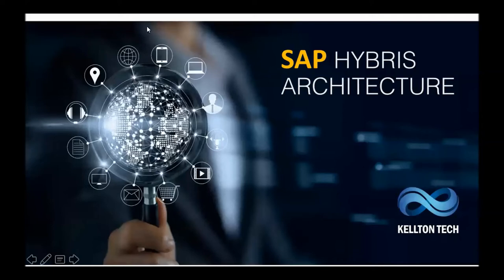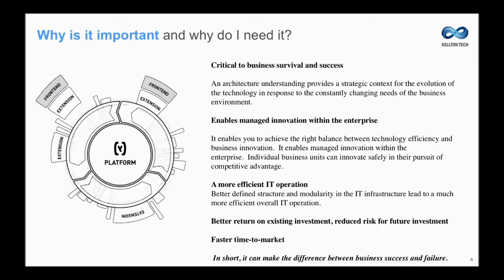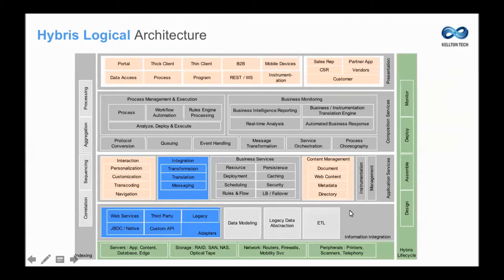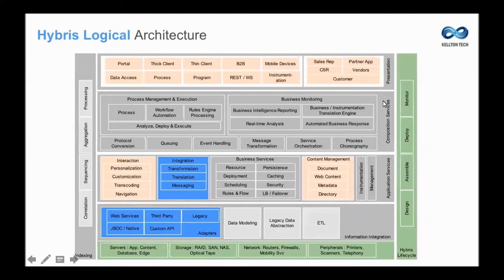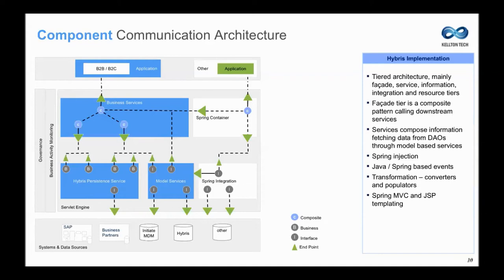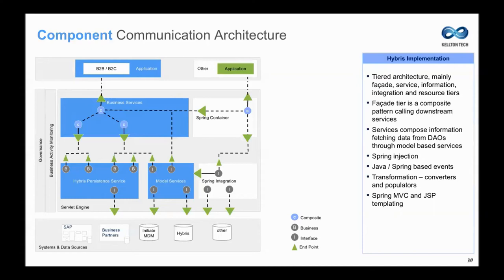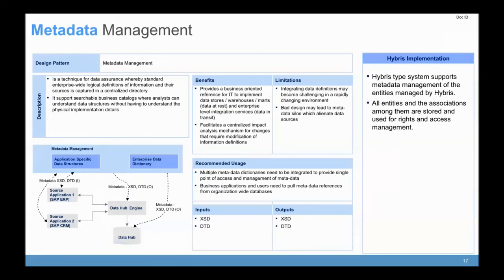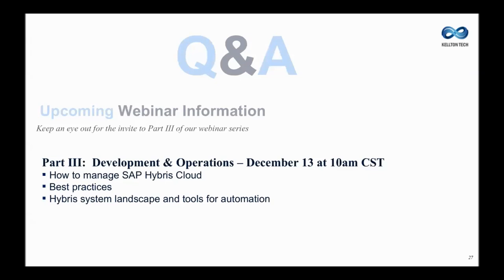Ensure a successful SAP Hybris implementation | Webinar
Robust, modular, and built on open standards, the SAP Hybris Commerce Cloud platform is designed to provide the best foundation for your business’ e-commerce needs.

Join Digital Commerce & Marketing expert, Ravi Pal, as we dive deep into the architecture of SAP Hybris—the simplest, cleanest, and most modern modular architecture available to date.